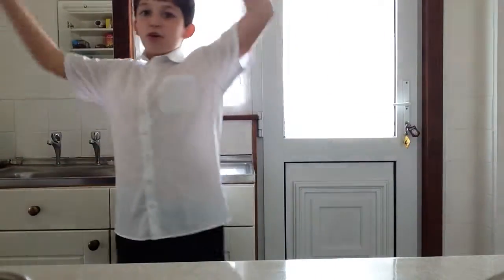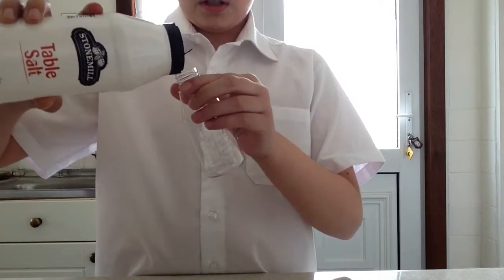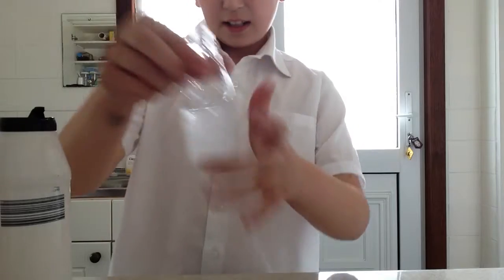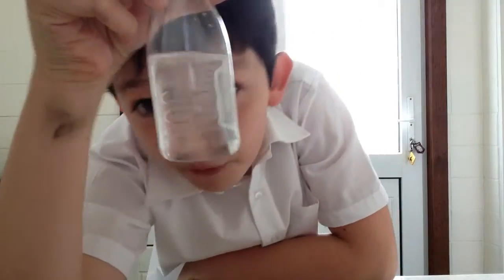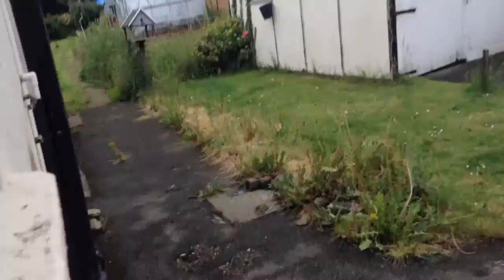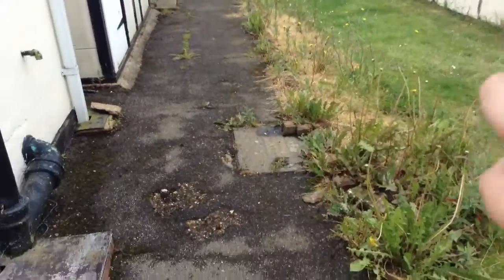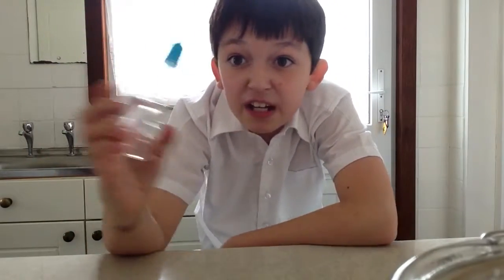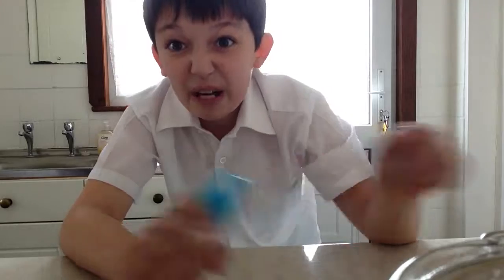Homemade salt spray (GONE WEIRD)